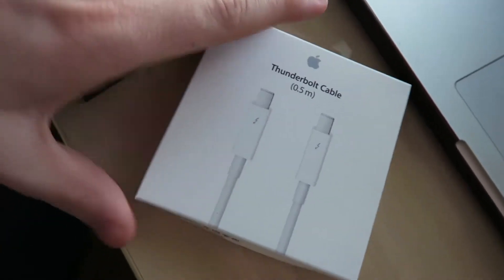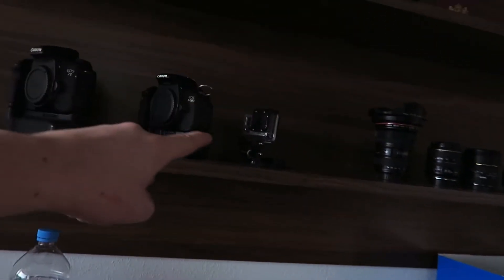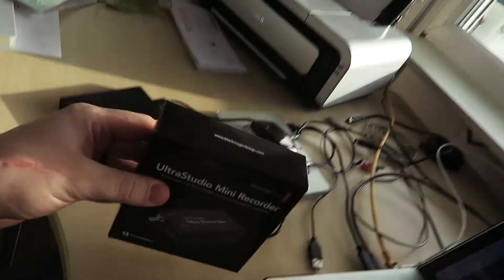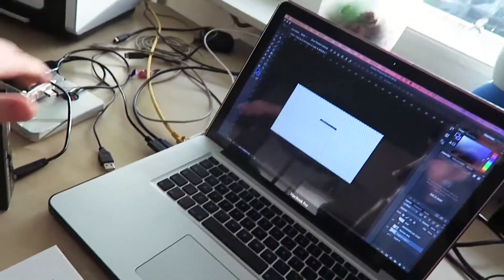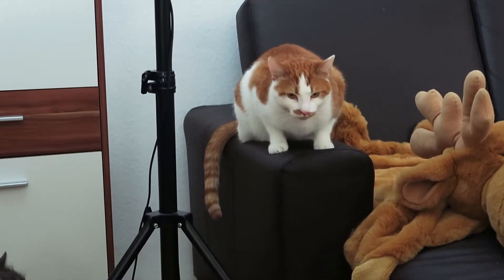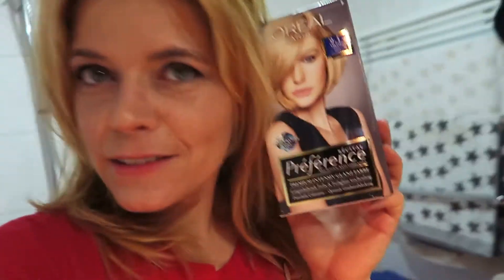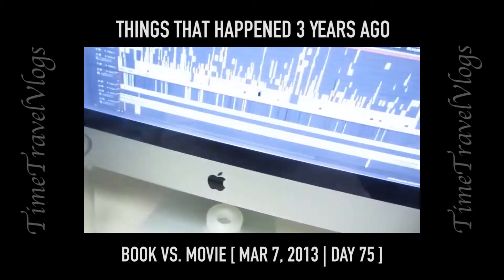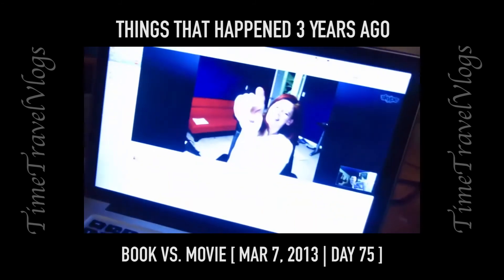NEW TOYS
VLOG OF [ MAR 7, 2016 | DAY 1171 ]
Things are coming together. Soon we'll be able to capture a lot of cool things!

PARCELS
Sara Parker & Jurre van Herwijnen
39769677
Packstation 103
75015 Bretten
Germany

LETTERS & POSTCARDS
Postfach 1305
75003 Bretten
Germany

These are the daily (vlog) adventures of Sara (German) & Jurre (Dutch) in America. Finally reunited as NerdishByNature in Columbus, Ohio aka wild wild Midwest.

This is the VLOGGING CAMERA we use:
Canon PowerShot G7X